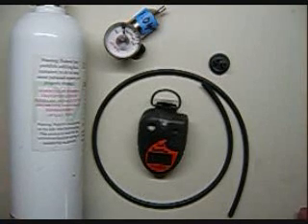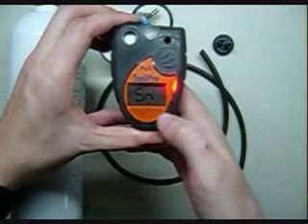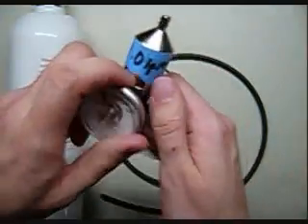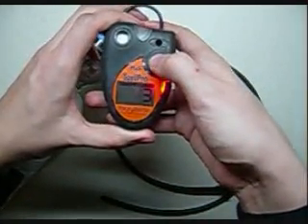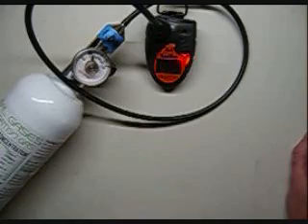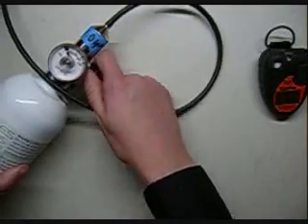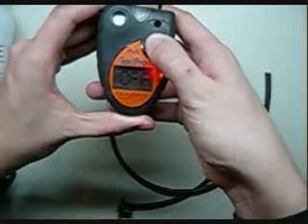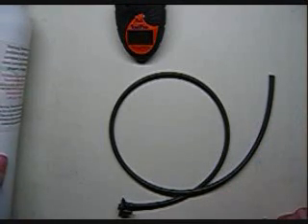Sperian Biosystems ToxiPro H2S Gas Calibration Guide by Ideal Calibrations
For more information regarding the Biosystems Toxipro Gas Detector (including helpful part numbers) please

This is a video in the How To Calibrate Your Gas Monitor series by Ideal Calibrations.  All you need is trusted calibration gas (of course we recommend Ideal Gases brand), a cal cup, a regulator, and tubing.  We recommend Viton tubing as the best, but ultimately most expensive material.  Tygon, polyurethane, and Teflon lined are all mostly acceptable, but Viton holds the best ratings we've found for reactivity.

1. Verify Gas Blend and Expiration date.
2. Press the power button 3 times.
3. Press the Power button again for zero.
4. Press the Power button again for calibration.

Calibration Gas for the Sperian Biosystems ToxiPro H2S is:
25ppm Hydrogen Sulfide
Air Balance

Regulator:
1.0 lpm